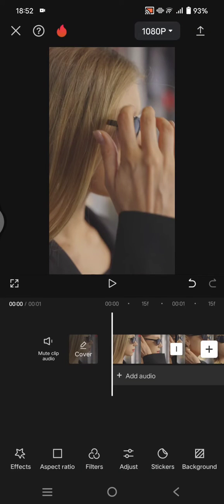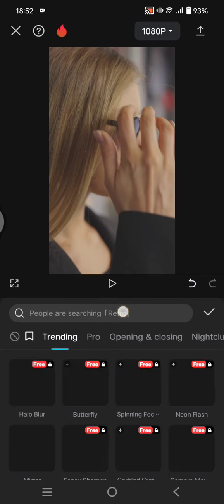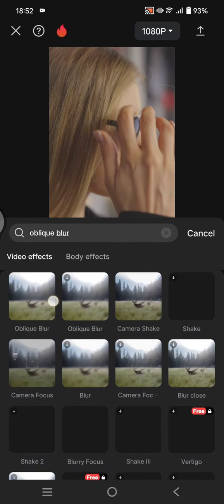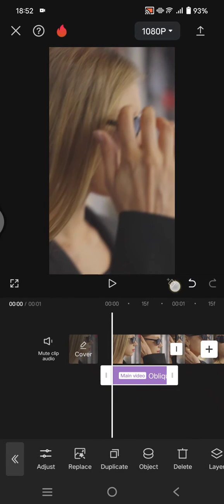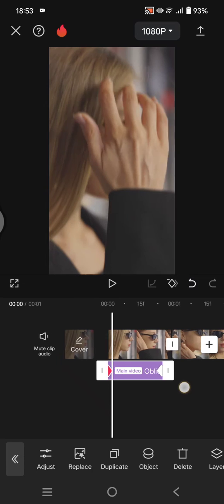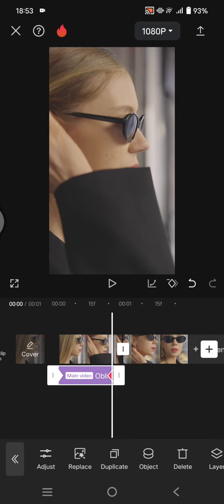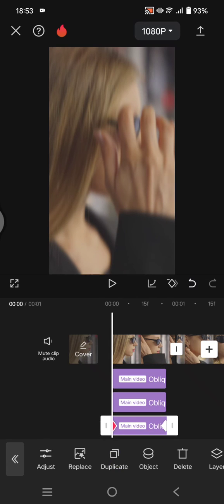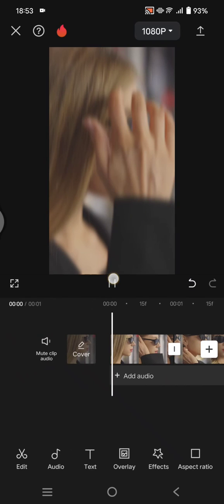How Can You Get This Directional Blur Effect for Your Videos in the CapCut Mobile? | CapCut Tuts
This is how you can easily create the directional blur effect on CapCut